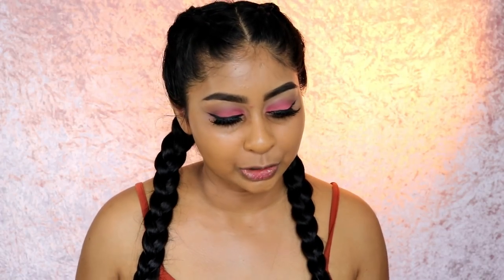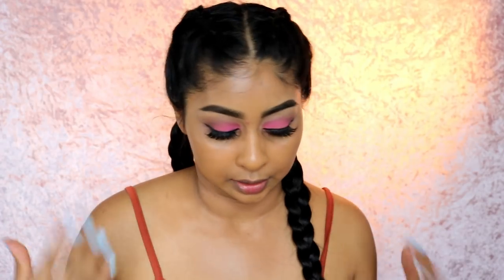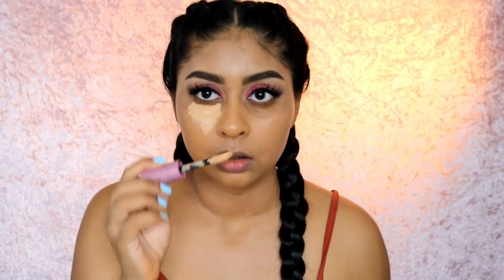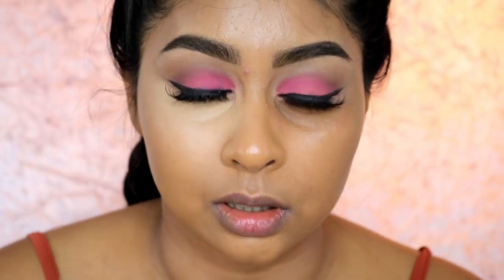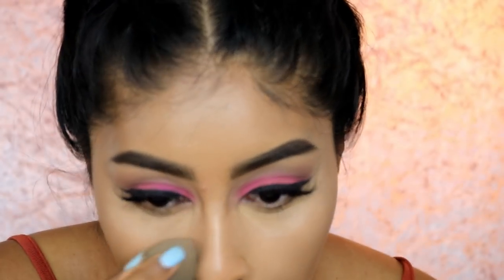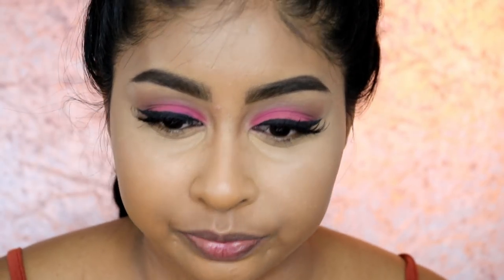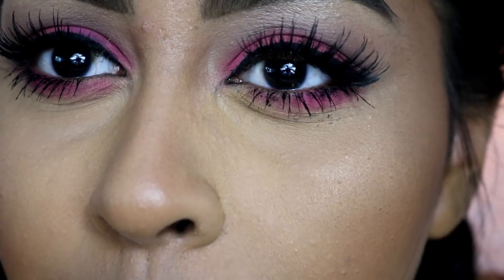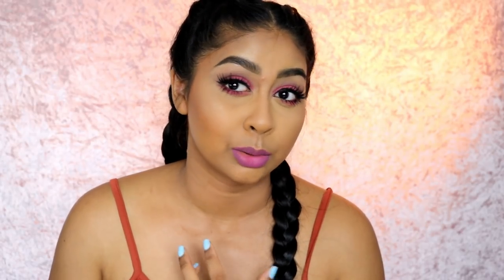OMG UNDER-RATED CONCEALER! CHEAPER TARTE SHAPE TAPE DUPE?!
NABLA CLOSE UP CONCEALER - GOLDEN BEIGE

Anouchka10